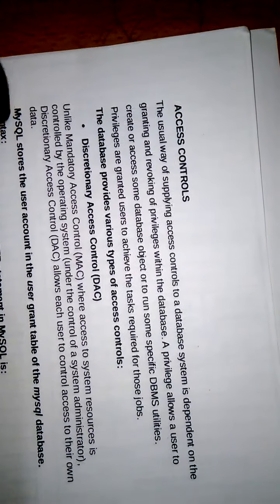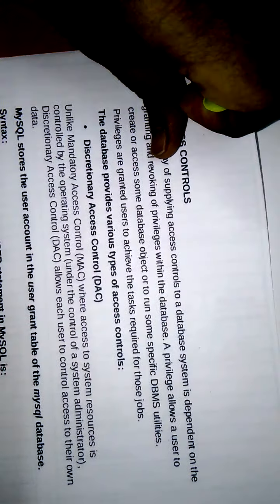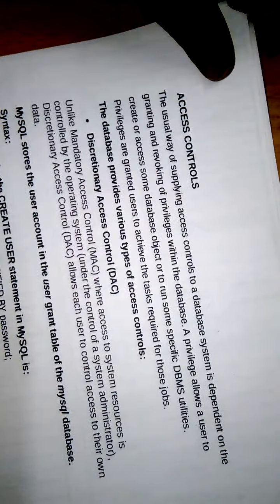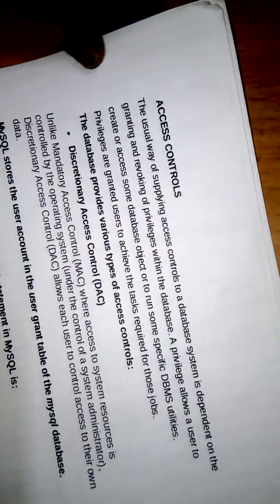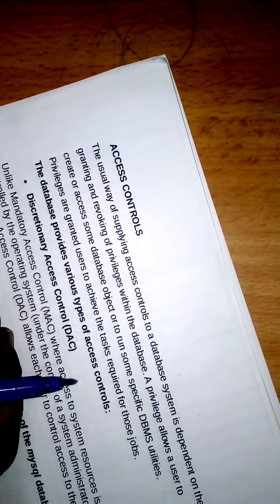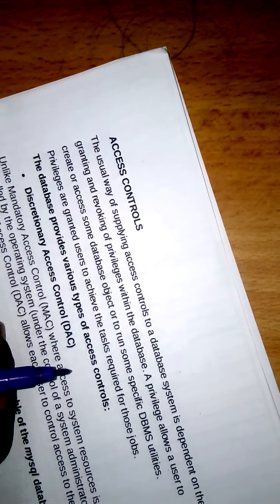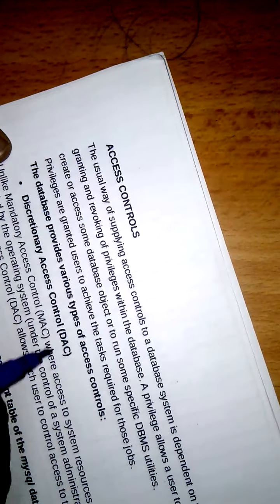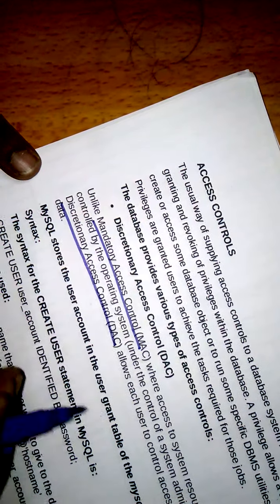Theory and lab privilege s, index,view